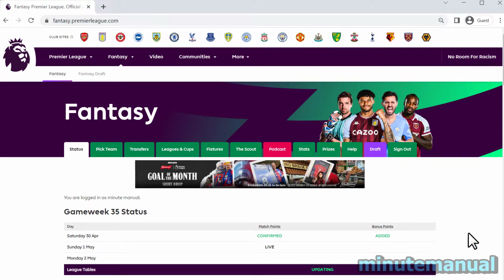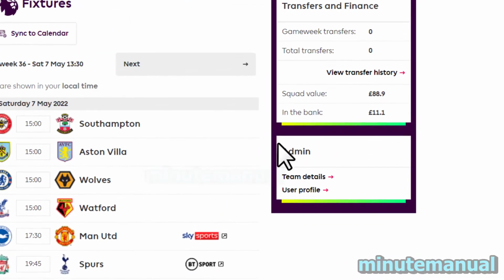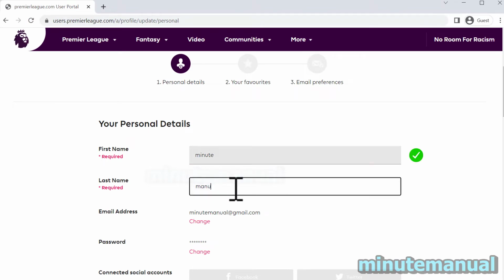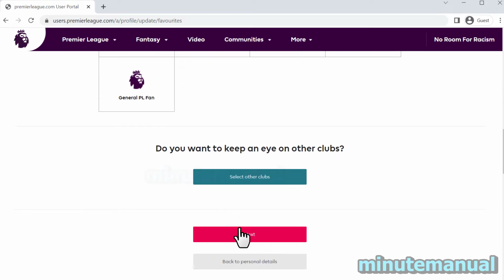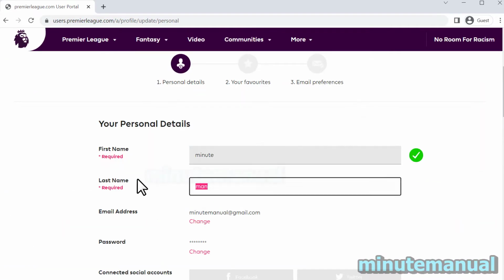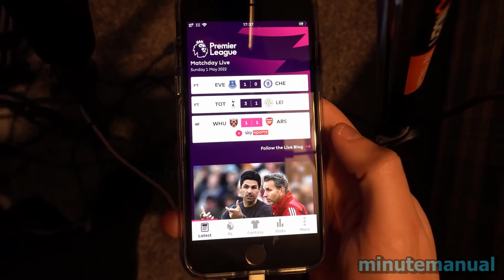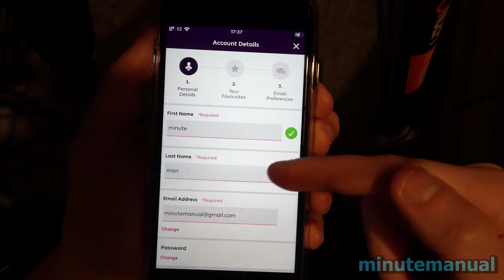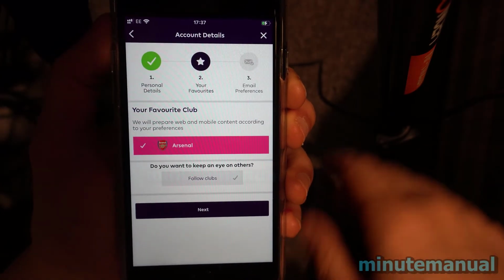How To Change name On Account On FPL App & Website 2022 - Fantasy Premier League Change Account name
How to change name on account on FPL App and website 2022. This tutorial will show you how to change account name on fantasy premier laegue. :)

To change your registered name on FPL simply follow the steps shown in the video. This video demonstrates how to change FPL account name on PC as well as iPhone (mobile devices)